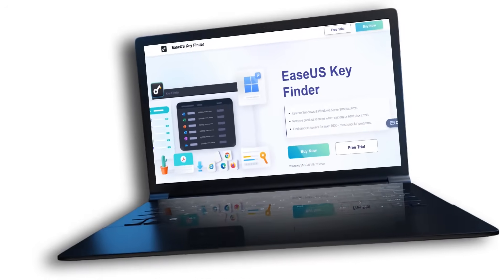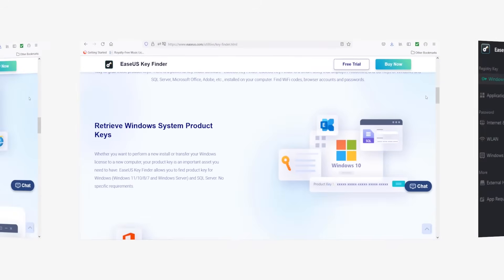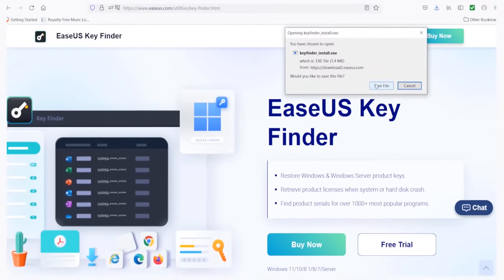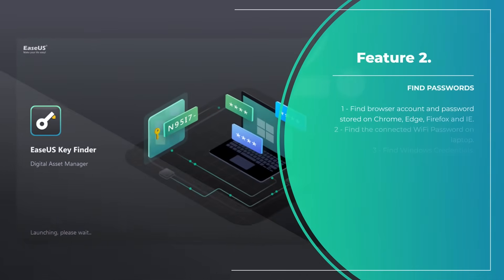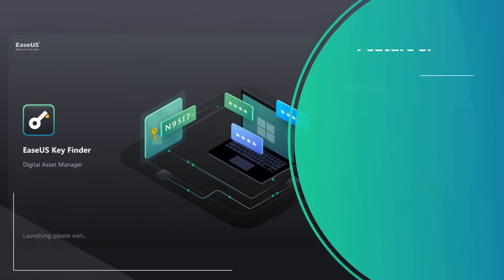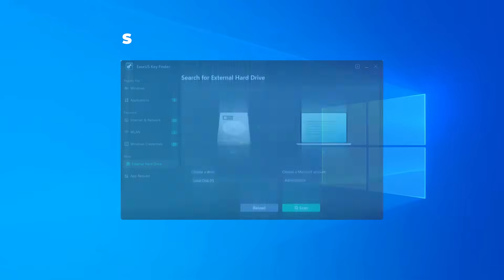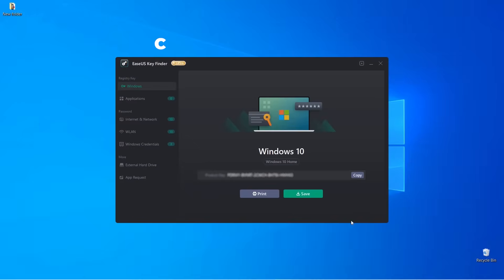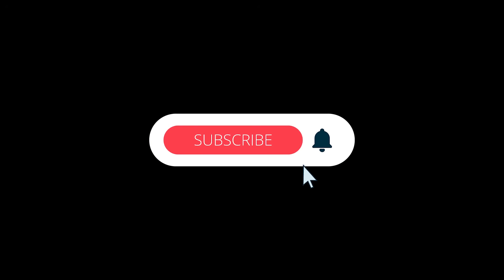EaseUS Key Finder - Find Product Keys, Browser Passwords, WiFi Code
Have you wondered how to find product keys of Windows, Office, Adobe and other installed software after replacing a PC? How to find stored browser password if you log out account? How to check connected WiFi passwords? EaseUS Key Finder is born to fix it.
Timestamp:
0:00 Introduction
0:54 Feature 1. Find Product Keys of 1000+ Programs
1:12 Feature 2. Find Browser Passwords and WiFi Code
1:39 Feature 3. Recover Product Keys of dead PC

What EaseUS Key Finder Can Do for You?

Feature 1. Find Product Keys Instantly
Available: Find Windows, SQL server, Microsoft Office, Adobe, etc. (1000+software)  product keys.

Feature 2. Find Passwords
1 - Find browser account and password stored on Chrome, Edge, Firefox and IE.
2 - Find the connected WiFi Password on laptop.
3 - Find Windows Credentials.

Feature 3. Find Dead PC or Unbootable OS Drive's Product Keys
If your PC get stuck or dead, this tool works to get product keys from external hard drive.

You can copy your product keys into a Text file or save them to a PDF document.
24/7 tech support.